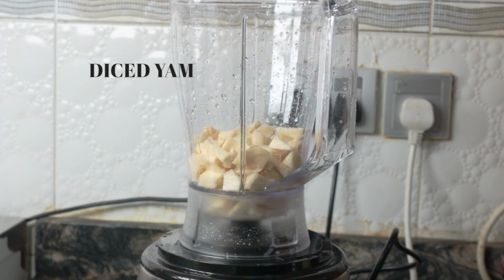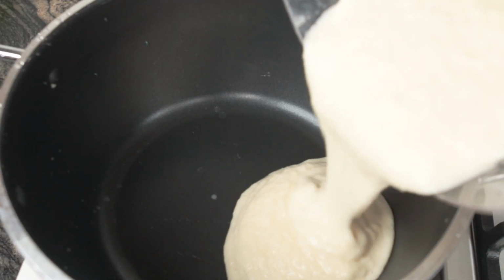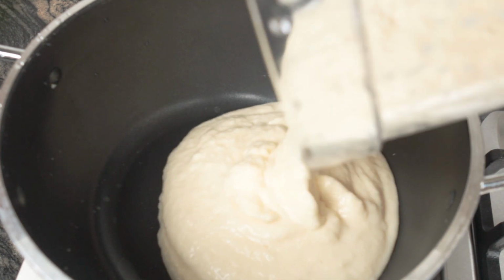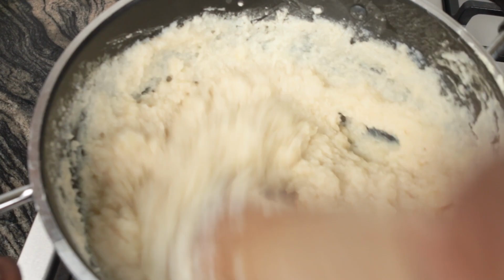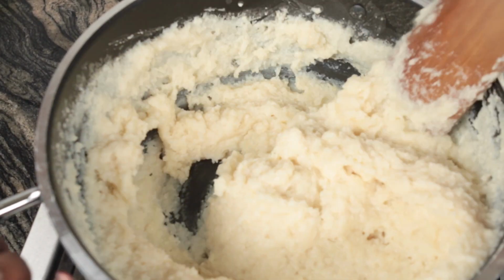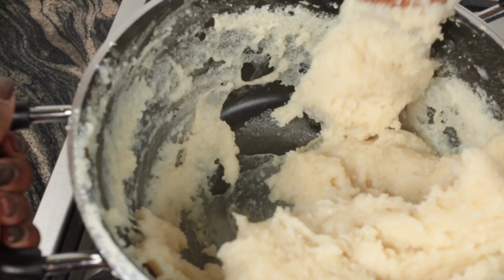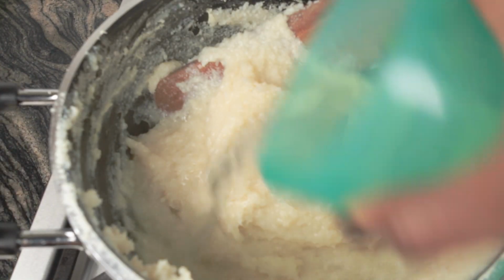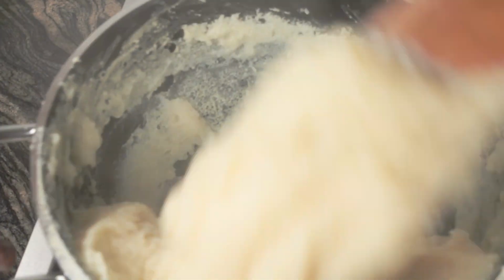MAKING POUNDED YAM USING A BLENDER!!😱 | MSABITUTORIALS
Making Pounded Yam using a blender.
So I have recently been seeing this here on YouTube and I decided to try it out .
Watch the video to see the entire process and know my honest opinion on it .